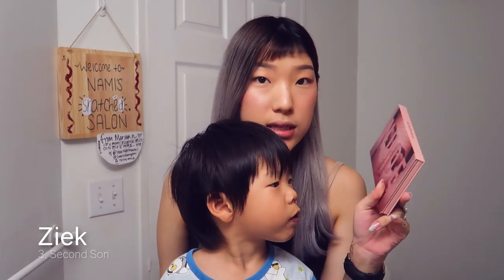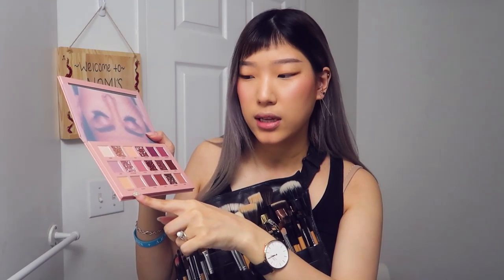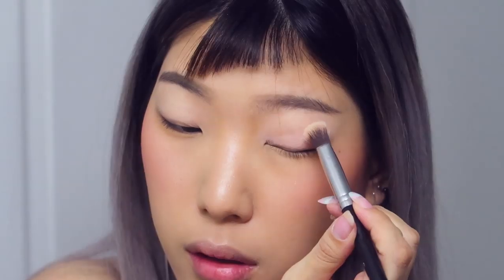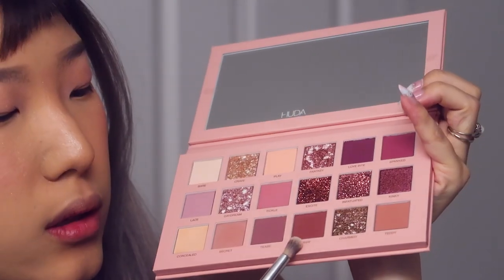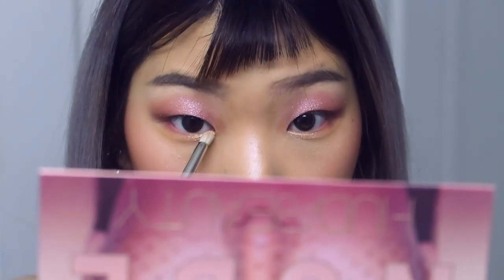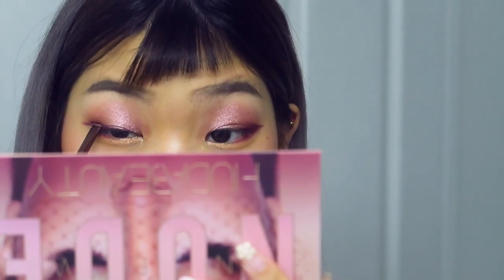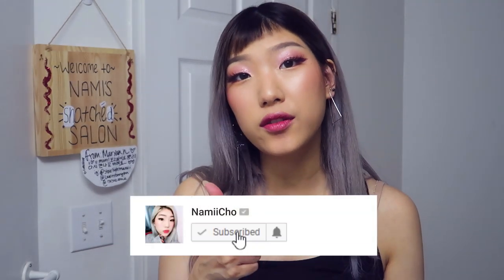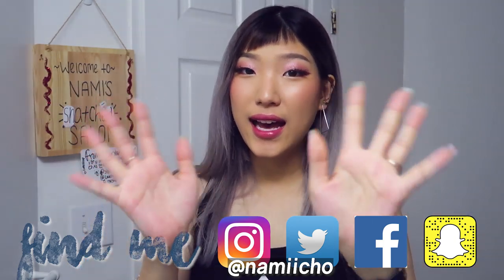MAKEUP ARTIST TRIES & REACTS TO HUDA BEAUTY PALETTE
Huda Beauty Nude Palette
Nude palette $9 dupe
Today's video is a first impression / reaction / review of the huda beauty new nude palette as a professional makeupartist! I created a look with a few of the shades and review my overall impression of the eyeshadows speaking from an objective point of view!

Toronto, Ontario
M2K2Y6
CANADA

LakeyInspired - Summertime Love
Tell them I sent you!